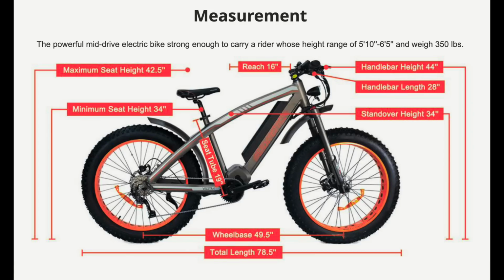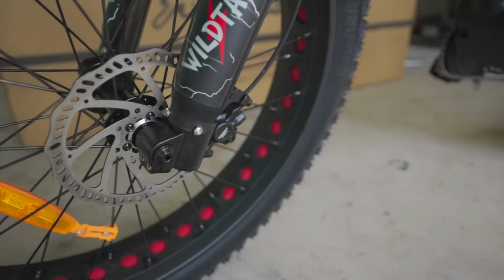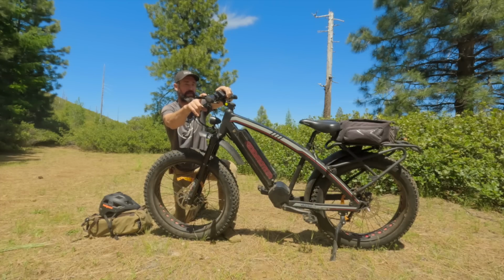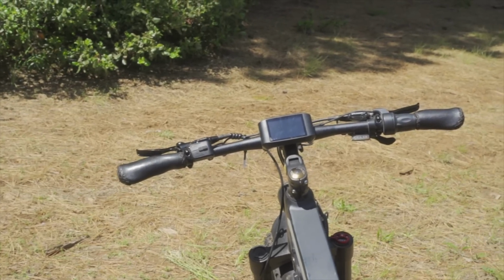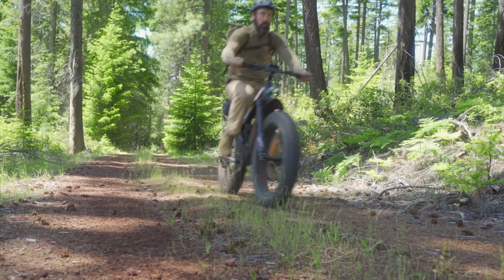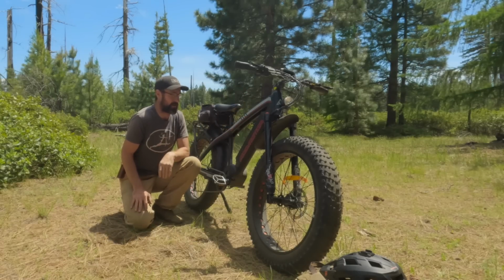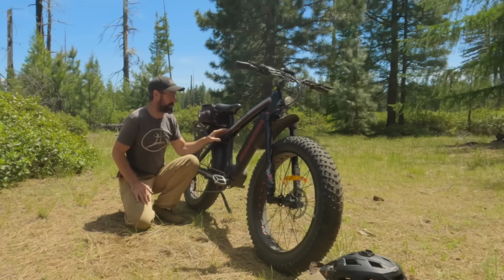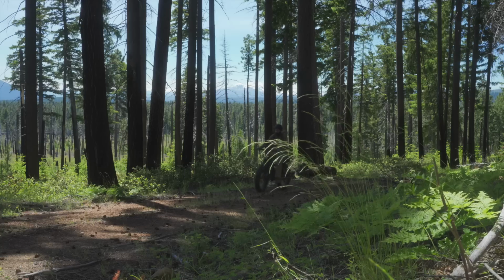Addmotor M-5600 Review - ***Do Not Watch Video Read Description***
This is a review of the Addmotor M-5600 fat tire e-bike. So I fully intend to make and update video on this but until I can get that out, I hope folks will read this first. Once I can get the update video done I will take this video down. Despite what I said in this video I have found a serious issue with the front sprocket, it turns out that it is made from and extremely soft aluminum and it gets damaged easily. The sprocket is also proprietary so it's not an easy replacement if it does get damaged. For this reason I am no longer recommending this e-bike.

Here are a couple other videos of mine you may like

Your Primal Outdoors - Camping and Overlanding, I am living the van life in my Ford E350 4x4 Van traveling around the remote public land system in Oregon